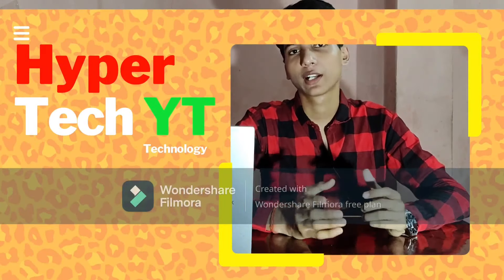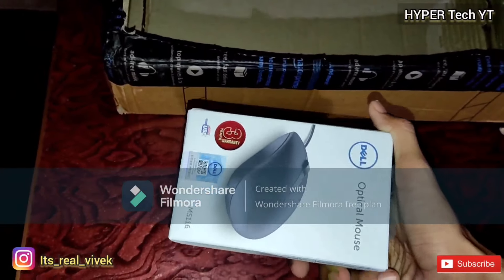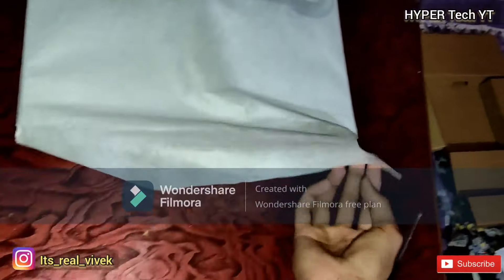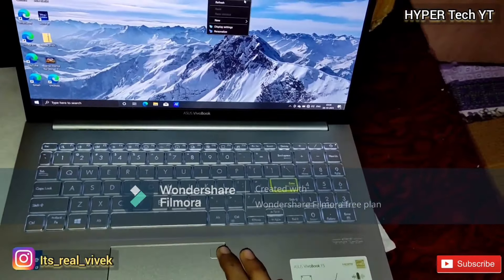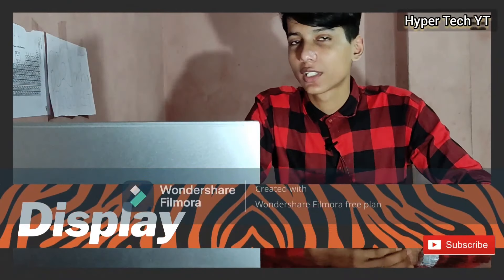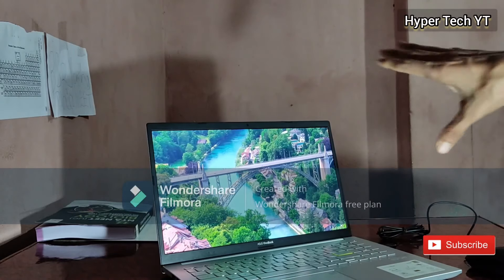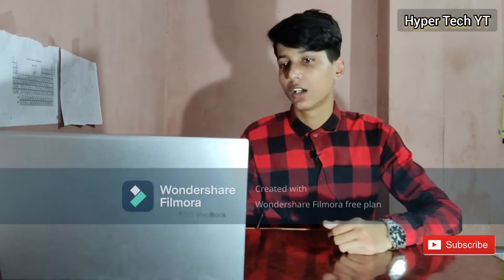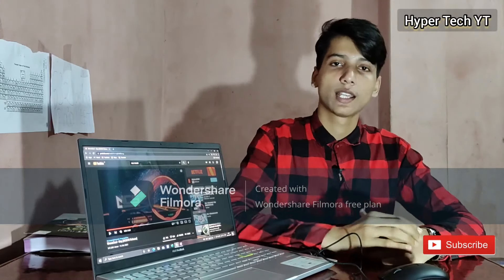Asus vivobook K15 OLED 🔥| K153EA-L303TS | Unboxing & Review Gaming | Young Blood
Hi Guys, This is  Young Blood.
This video about asus vivobook k15,I will use
 this Laptop over 1 months It is just OSM a\c to its price.
Definetly if your budget is this then you can go for it.

We will make more better than this one. Your every LIKE give
us a lot of motivations.
Because I am not a professional so, this video was new and hard
for me. [even having many mistakes] . I will upload a video of how I will
Shoot this video.

And a GTA 5 FPS test in this Asus vivobook k15.

so your motivate is special for me to make far batter than this.

Timecodes
00:00 - Intro
01:00 - Unboxing ASUS Vivobook K15 OLED
02:45 - First Look
04:25 - Overview
05:36 - 2K vs OLED
06:26 - Performance
07:02 - Display
09:40 - Tony Stark
09:46 - Camera
10:36 - Sound test
11:53 - That's all [Excellent laptop you can buy it]
12:40 - Outro [ Pls share video ]

Good BYE Meet you again guys……